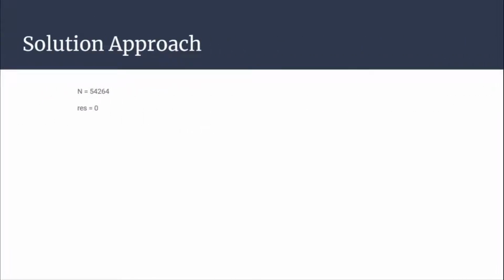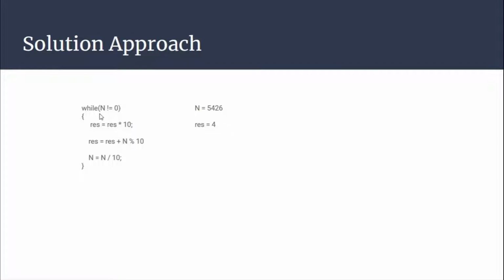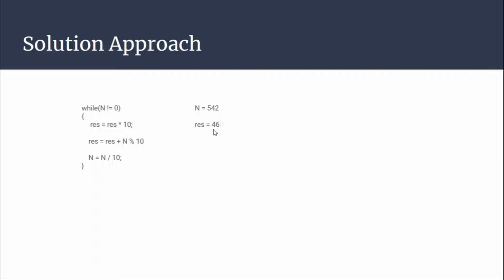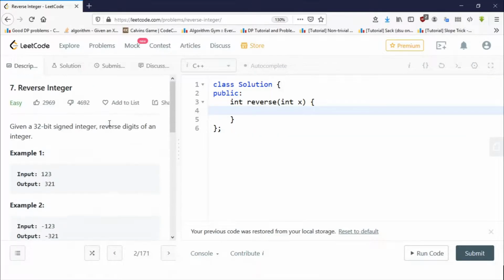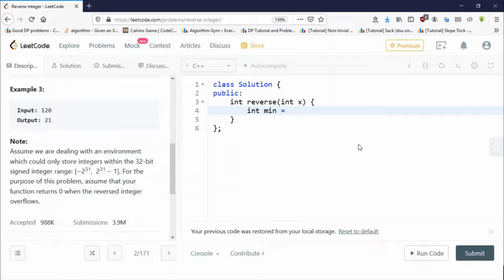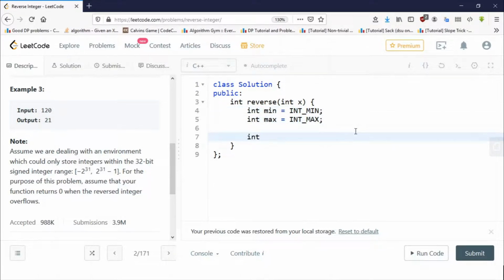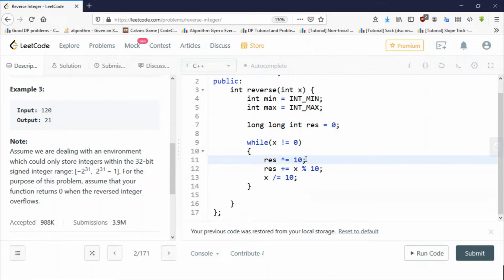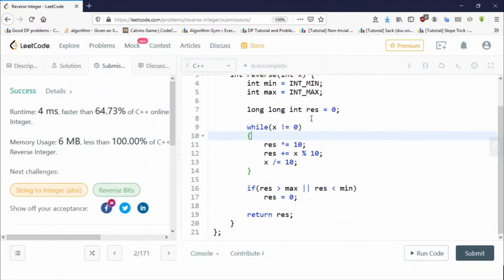E001 : Reverse Integer | Math | CodeNCode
In this lecture we will solve the problem "Reverse Integer" taken from Leetcode.